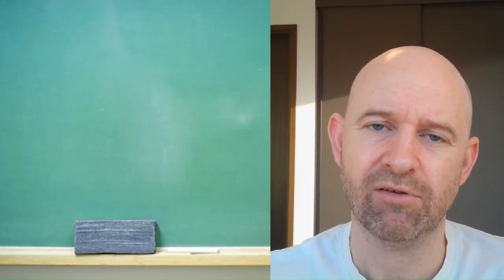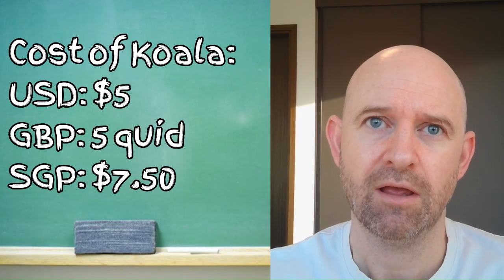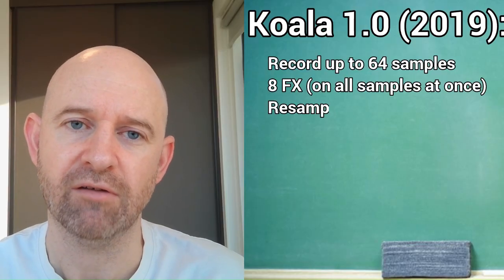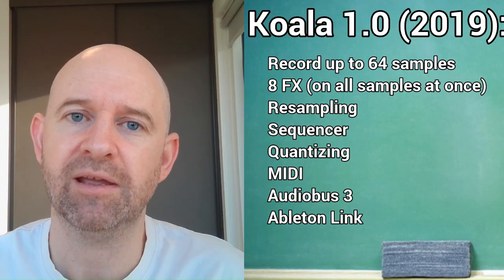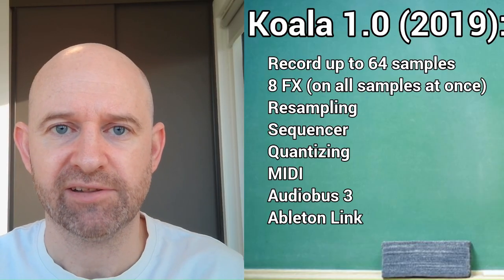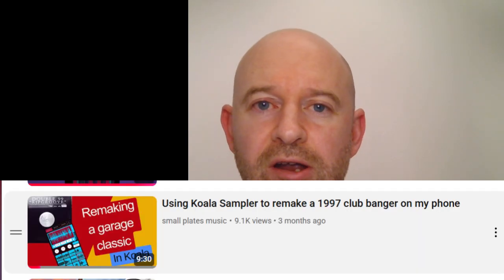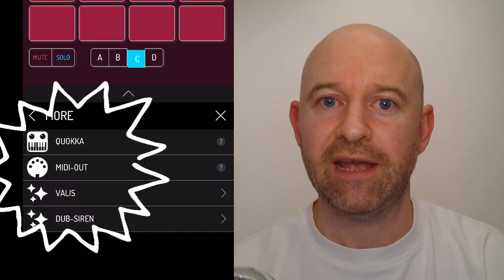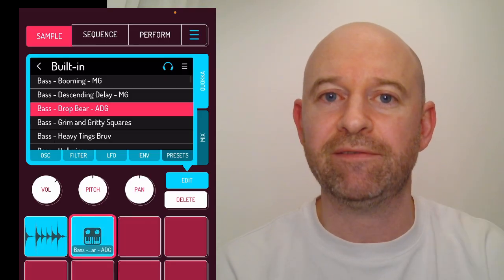Koala Sampler: True Cost, Add‑Ons & Updates Explained (Samurai, Mixer & More)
Thinking about making music with Koala Sampler instead of expensive hardware like the SP‑404?

In this video, I break down the real costs of Koala, from its low base price (about the cost of a coffee) to optional add‑ons like Samurai and Mixer, plus sample packs and hardware requirements.

You’ll learn:

💵 How much Koala Sampler really costs across different countries

🎛 What you can do with the base version (sampling, editing, resampling, effects)

✂️ The Samurai update: chopping, stretching samples, MIDI out, and the Quarka synth

🎚 The Mixer update: applying effects to individual tracks for pro‑level mixing

📦 Optional sample packs and affordable hardware options for iOS, Android, Mac & Windows

🎶 Why Koala is one of the best budget‑friendly apps for beatmakers, hip hop, drum & bass, and electronic producers